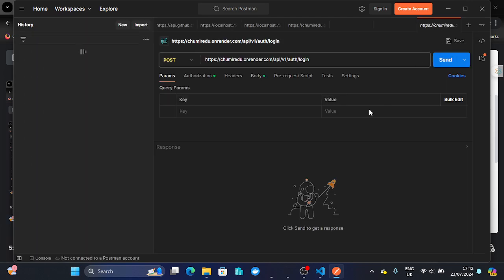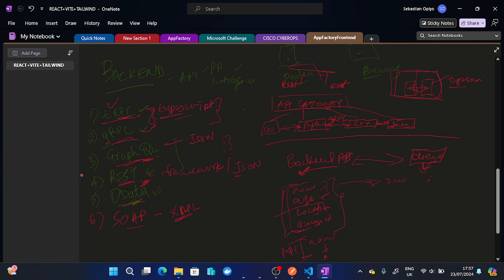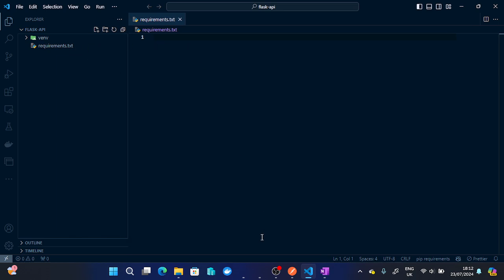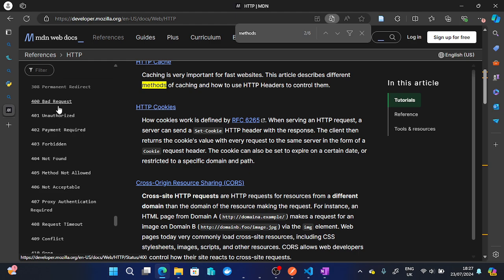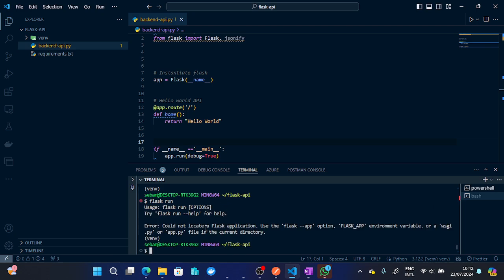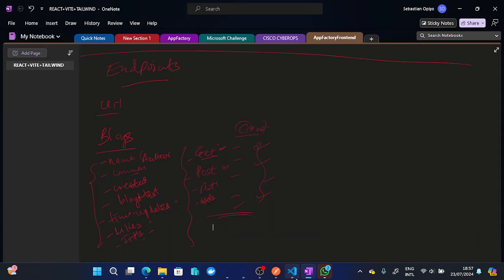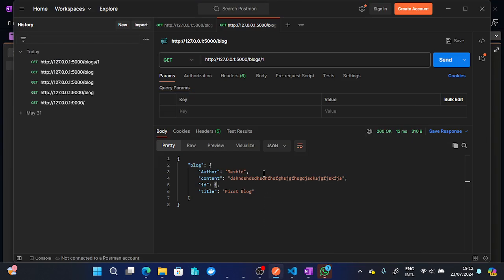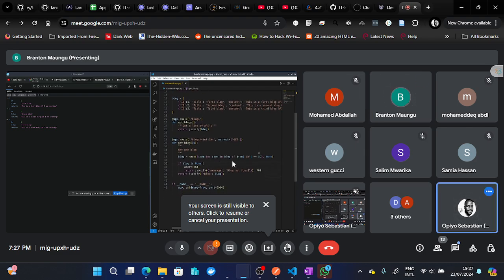An Introduction to API development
An introduction to API development using Flask framework.